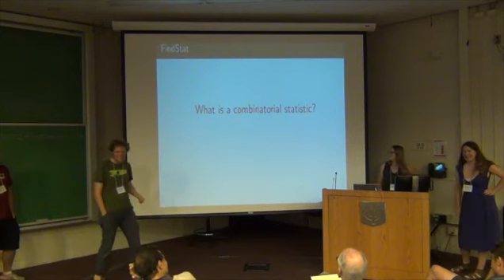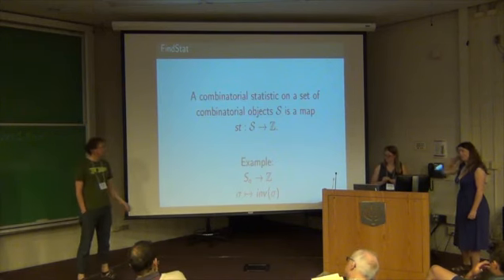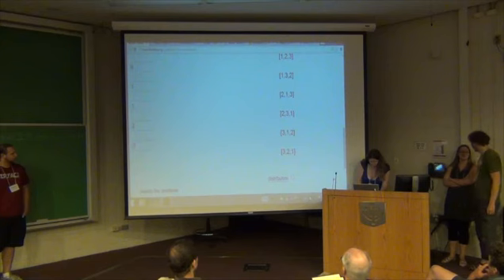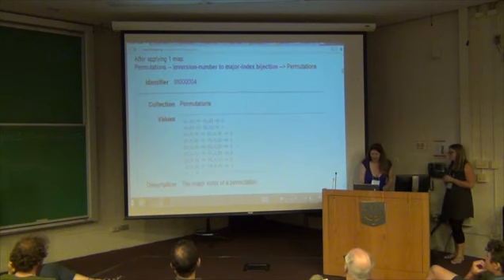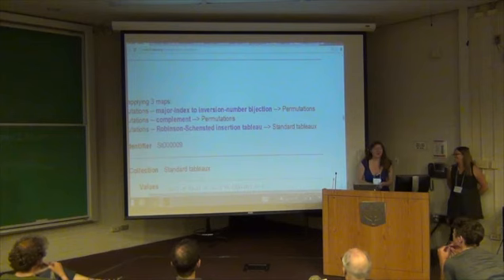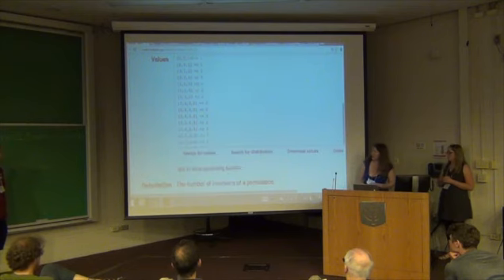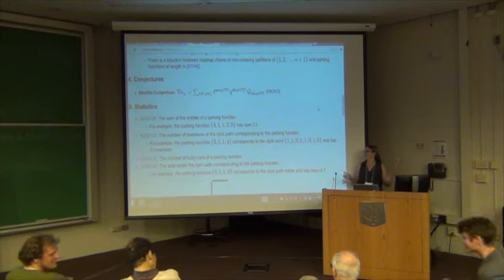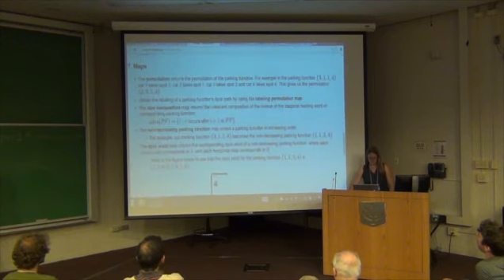FPSAC2014 Chris Berg, Viviane Pons, Travis Scrimshaw, Jessica Striker, and Christian Stump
Speaker: Chris Berg, Viviane Pons, Travis Scrimshaw, Jessica Striker, and Christian Stump
Title: FindStat - the combinatorial statistics database. A two-year update